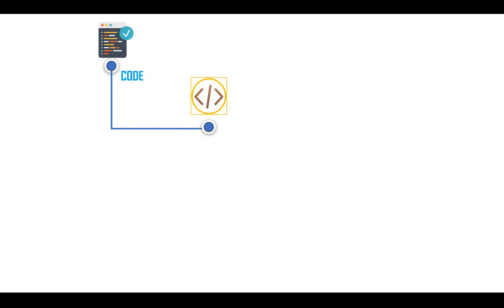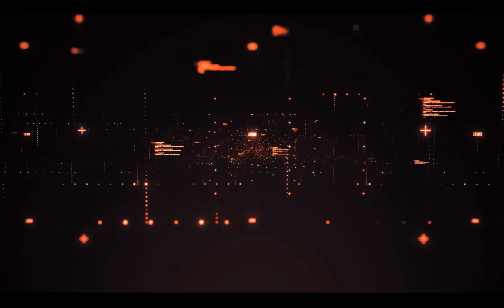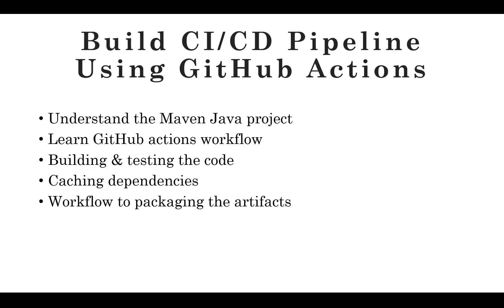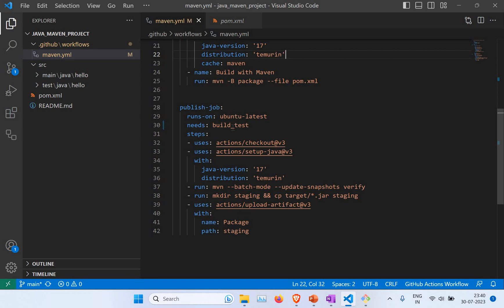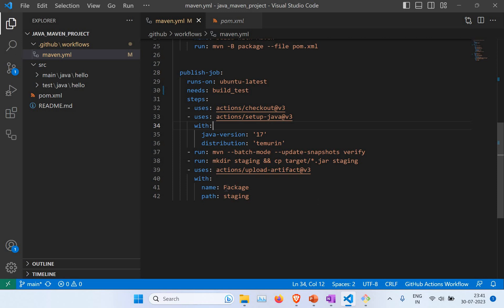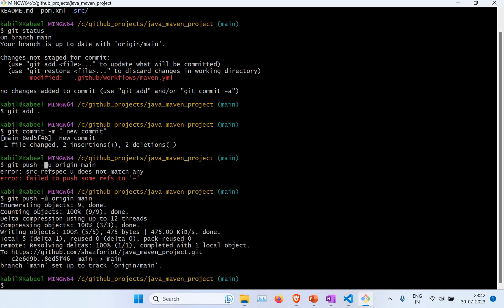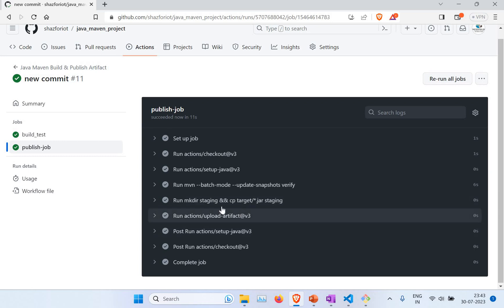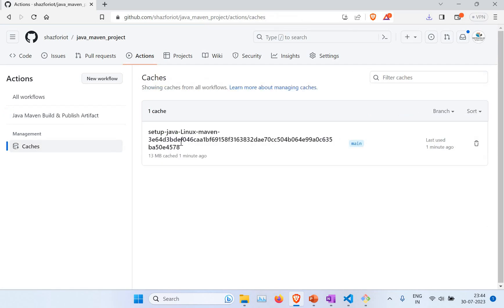Build CI/CD Pipeline for Java Maven Using GitHub Actions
This guide teaches you continuous integration (CI) workflow in GitHub Actions to build, test & package your Java project with Maven. The workflow  will allow you to see when commits to a pull request cause build or test failures against your main branch and this approach can help ensure that your code is always healthy. You can extend your CI workflow to cache files and upload artifacts from a workflow run.